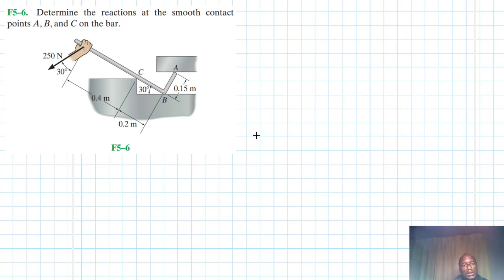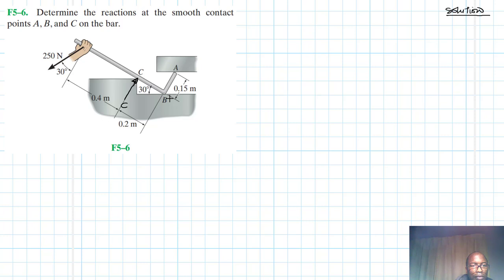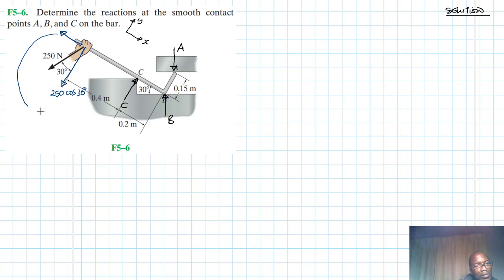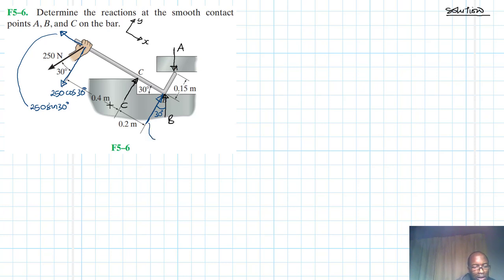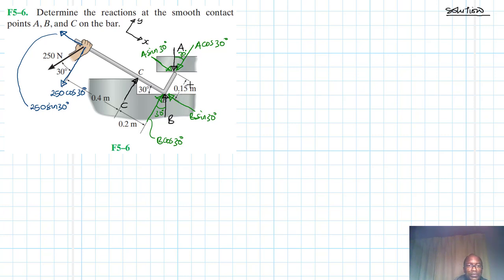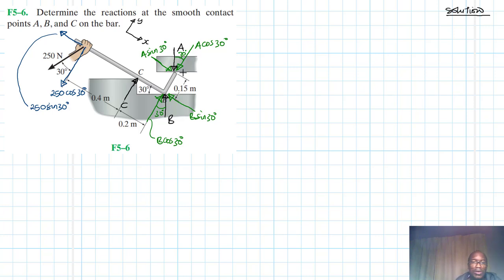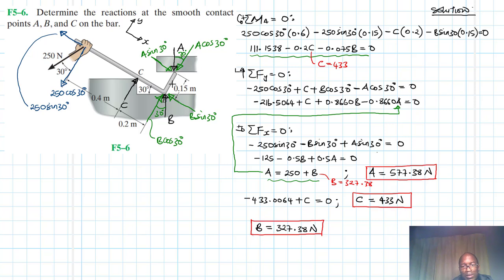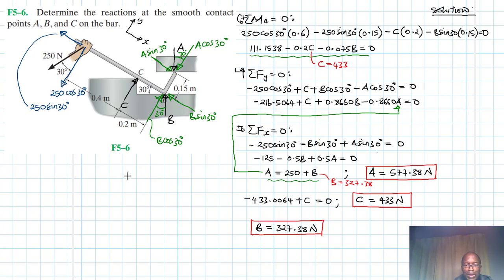F5–6 Equilibrium of a Rigid Body (Chapter 5: Hibbeler Statics) Benam Academy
PROBLEM: F5–6
F5–6. Determine the reactions at the smooth contact points A , B , and C on the bar